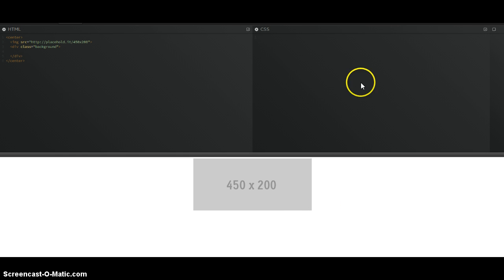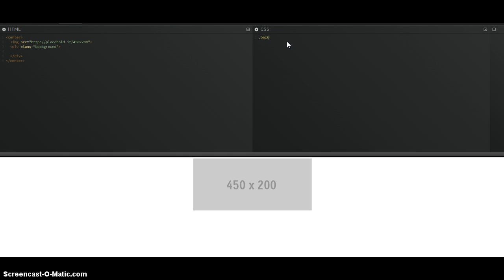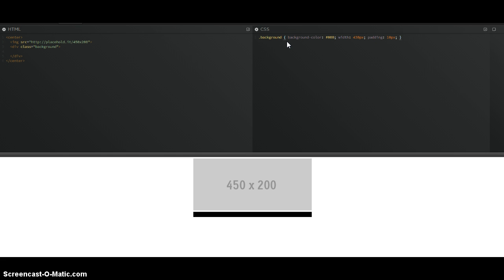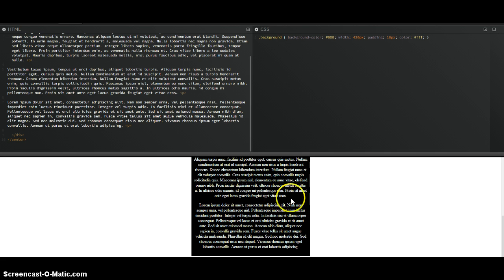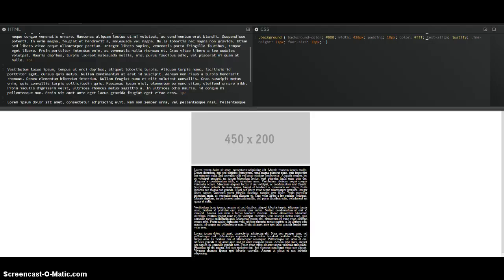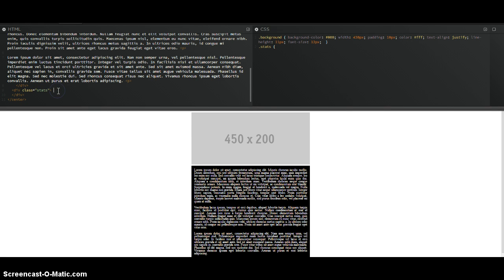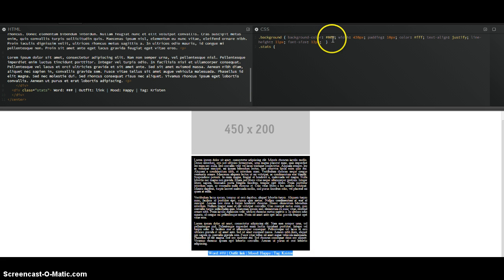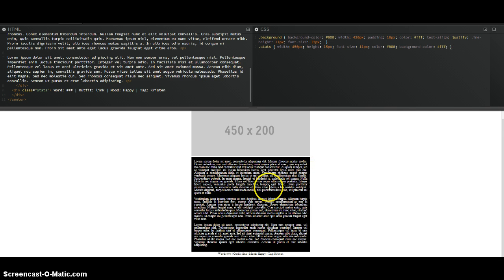Basic Posting Thread Template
how to create a simple very simple posting template.